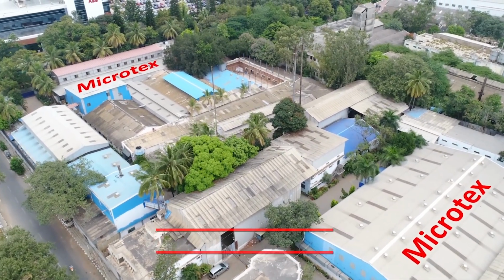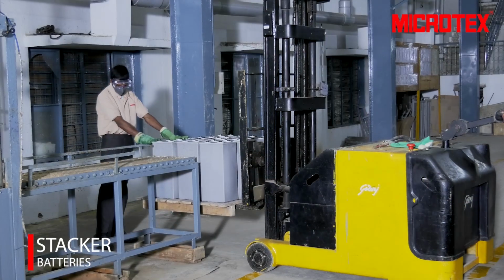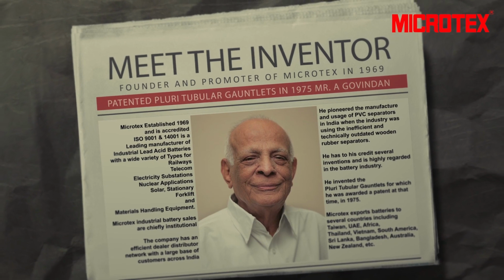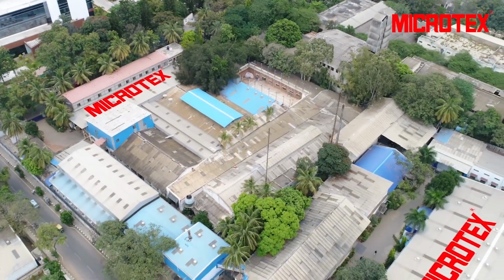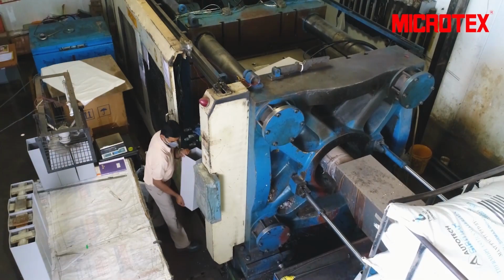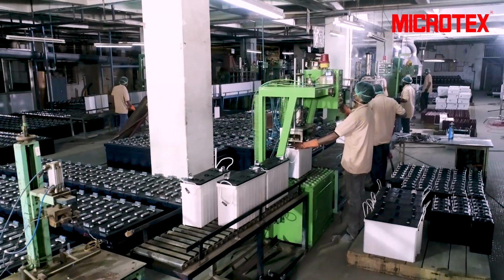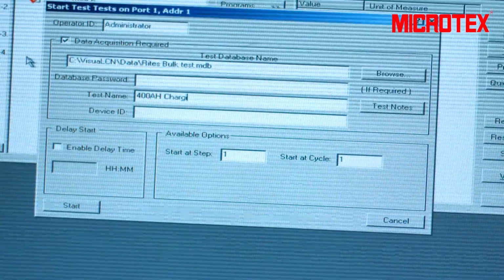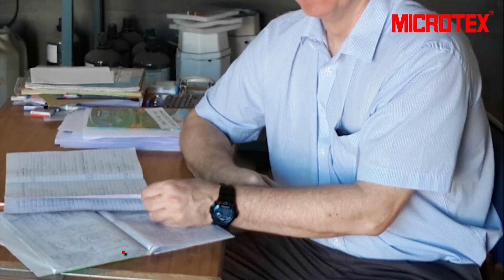Microtex Battery Manufacturing Plant 2023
Microtex Energy Private Limited is a leading Battery manufacturing company in India.

Our battery manufacturing plant in India produces lead acid battery for storage of power & are based in Bengaluru.

The battery manufacturing unit has a covered area of 26700 Sq ft on 5 acres of land, with 300 expertly trained people.

Established 50 years ago our battery manufacturing company is well known as the leader among battery manufacturing companies in India for its high quality lead acid batteries.

Our battery manufacturing factory produces in house, specially designed lead alloys, lead oxides, grid castings, pasted plates, injection moulded containers, multi tubular gauntlets (PT Bags or Pluri tubular bags), PVC battery separators and produces the complete lead acid battery using state of the art industry standard battery manufacturing process & machinery and is considered as one of the best battery manufacturing plant in India for lead acid battery.

Battery Designs are proven and tested for complete battery life cycle testing to international norms before the batteries are offered to the market. The electrical lab is complete with high-quality Life Cycle Testers from world-class suppliers Bitrode and Digatron.

The wide range of Batteries manufactured by Microtex Energy are not only of the highest quality but are also available in a variety of options to ensure you find exactly what you’re looking for.

Whether you are a home user or a large business, we have got something for you. With top-of-the-line materials, cutting-edge battery production technologies, and a highly qualified team, we guarantee complete satisfaction. Please view the battery manufacturing video for a complete tubular battery manufacturing process.